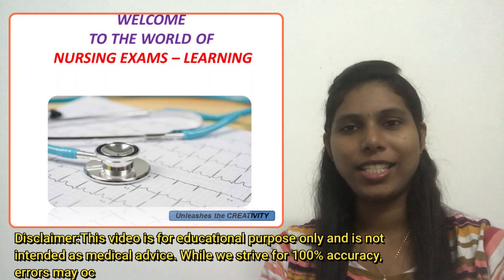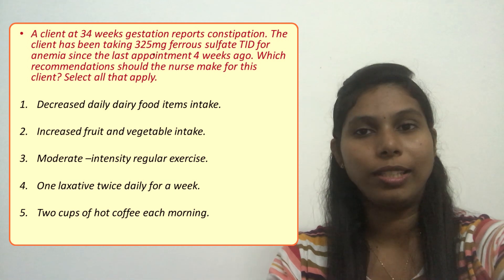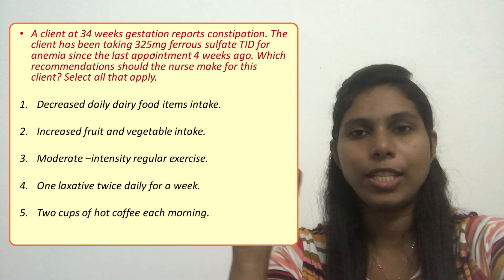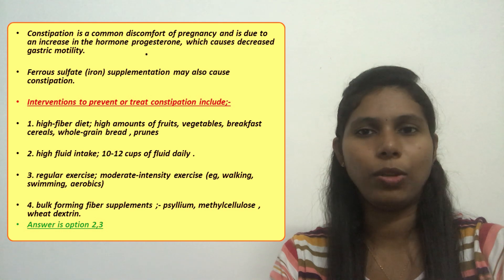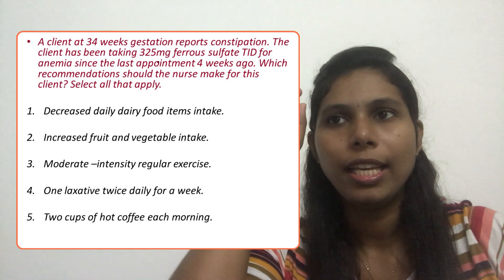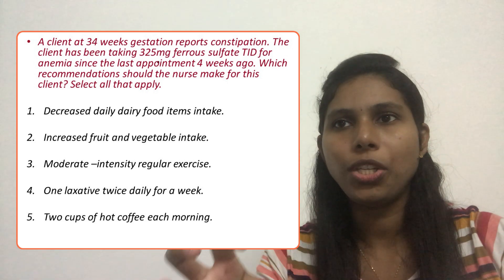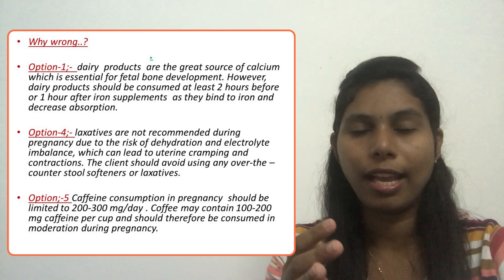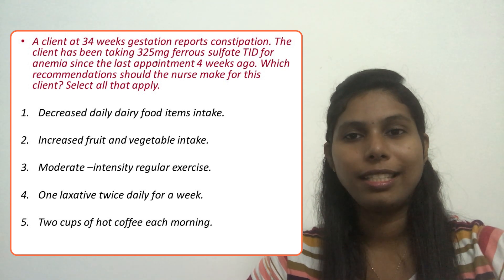NCLEX Rn | pregnancy and its management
This video will discuss about the questions related to pregnancy management